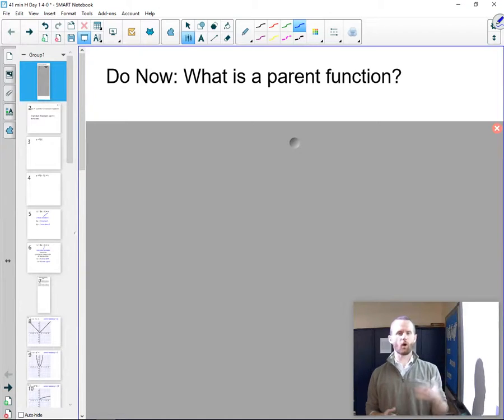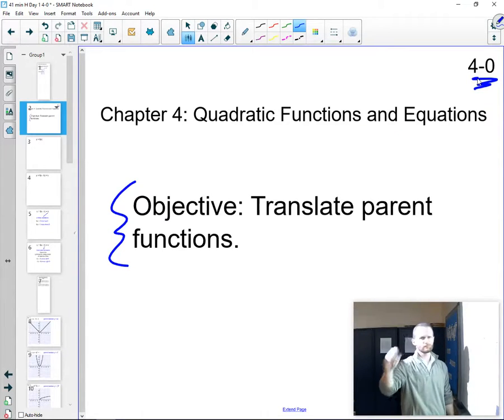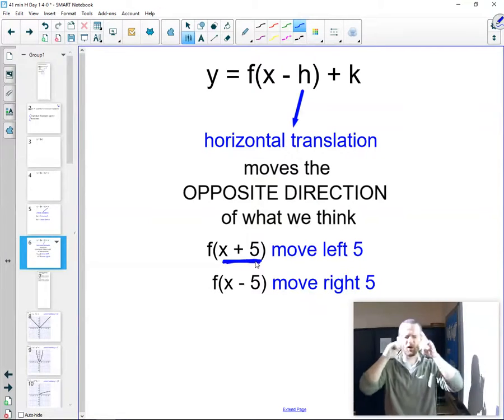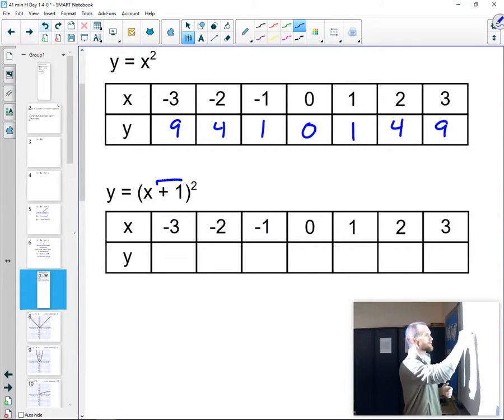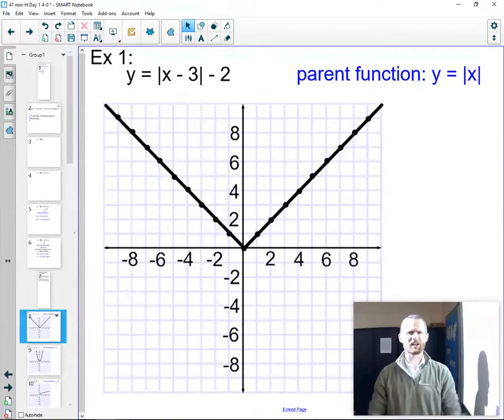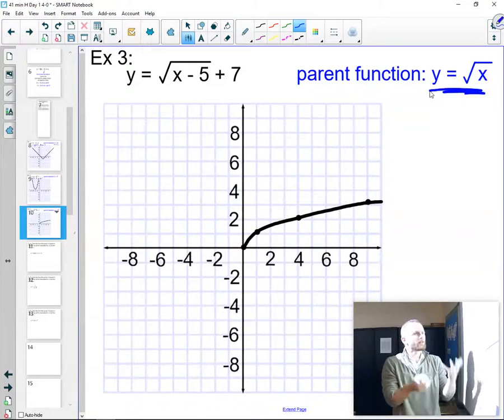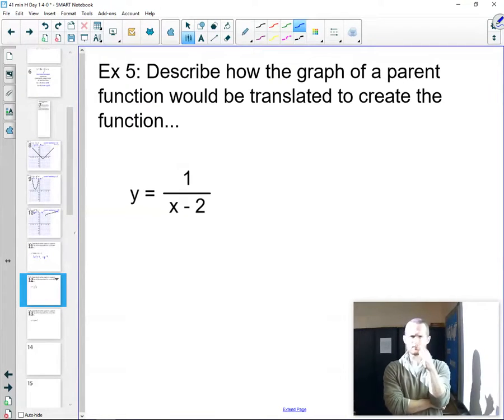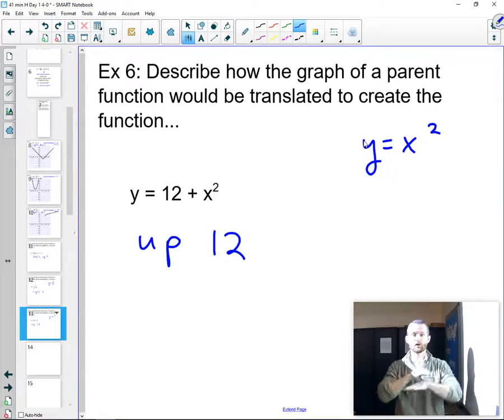Translating Parent Functions